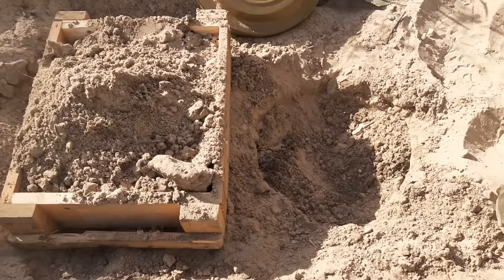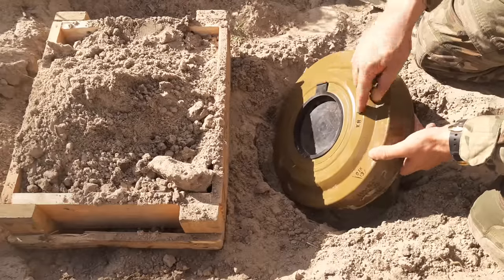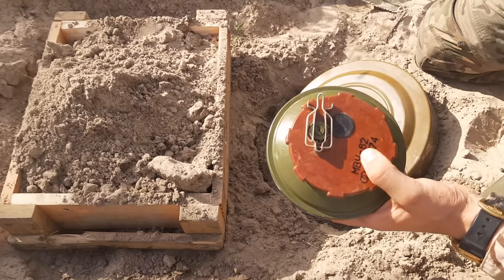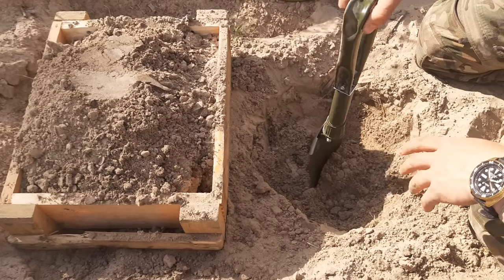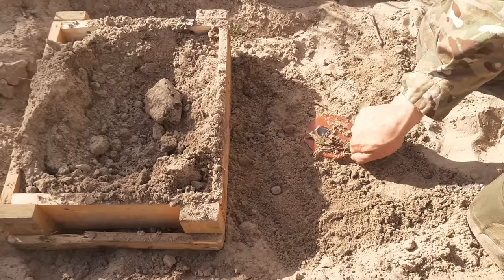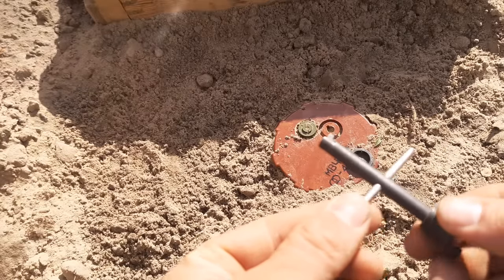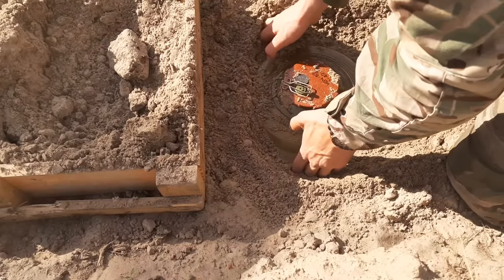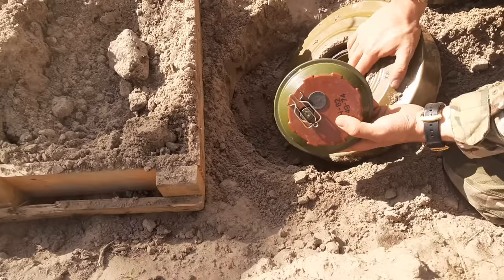TM62m antitank mine and how to use it (soviet)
How to arm And disarm soviet antitank mine.